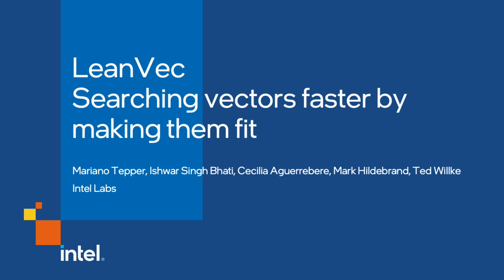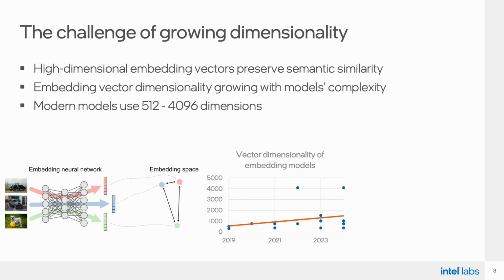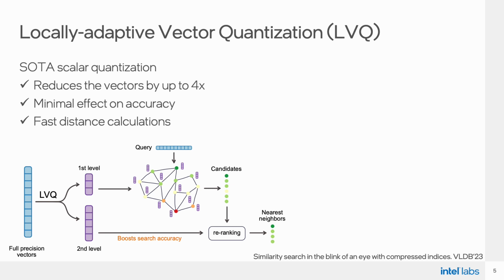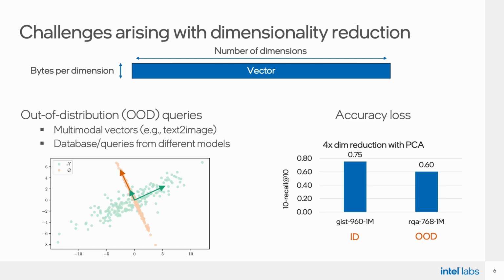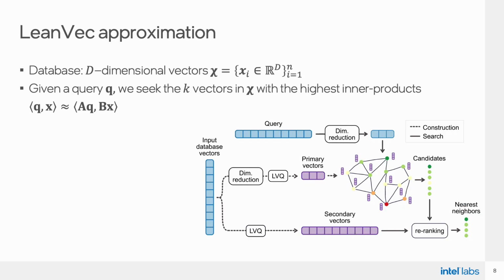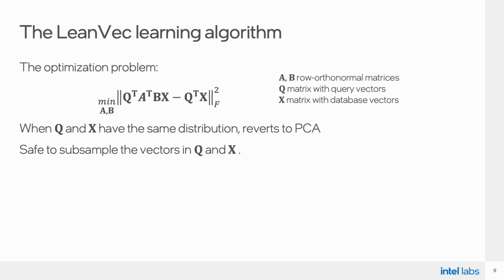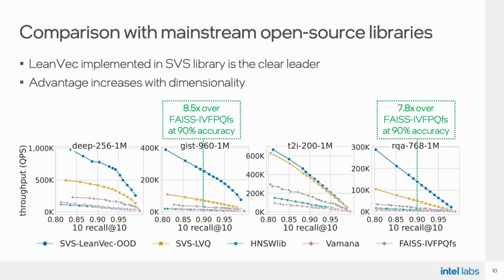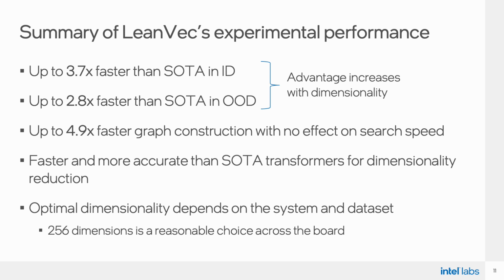LeanVec: Searching vectors faster by making them fit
Video teaser for our TML paper